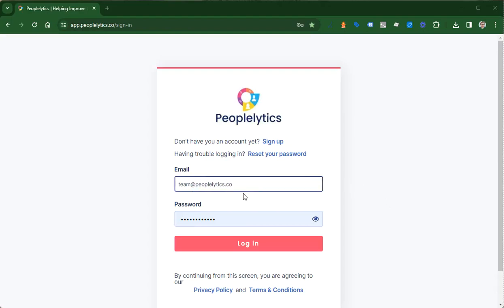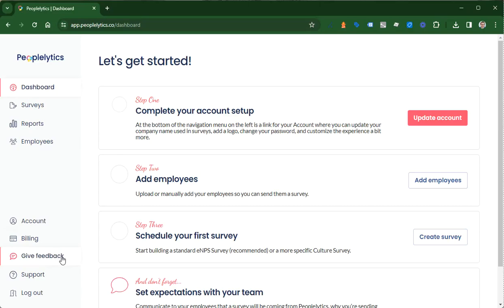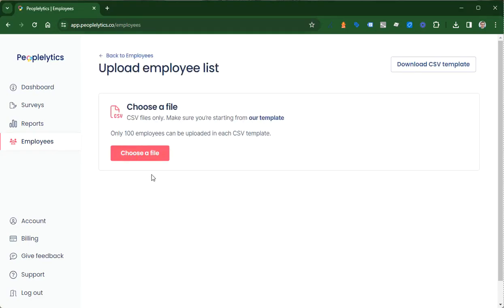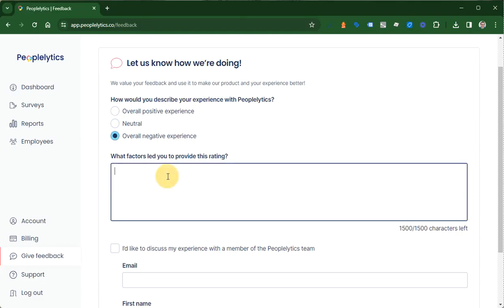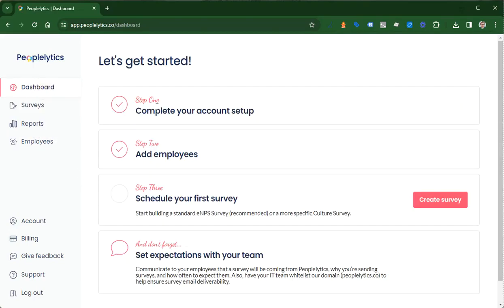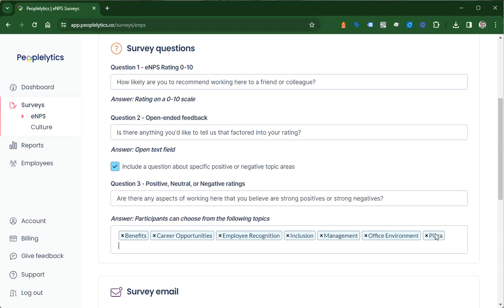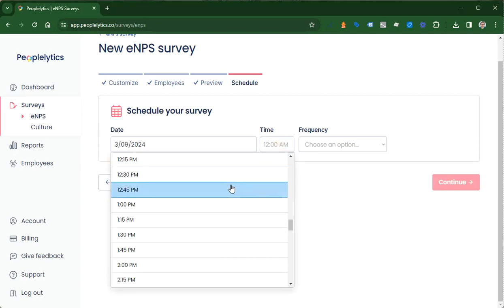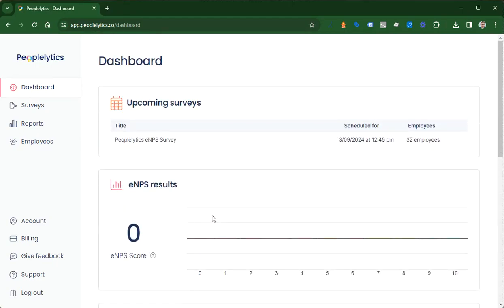Peoplelytics - New Account Setup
This video is a walkthrough of a new customer setup of the Peoplelytics employee survey platform from initial signup through scheduling your first survey.